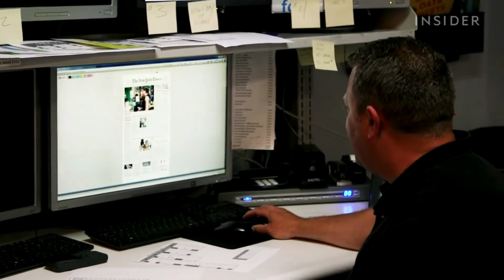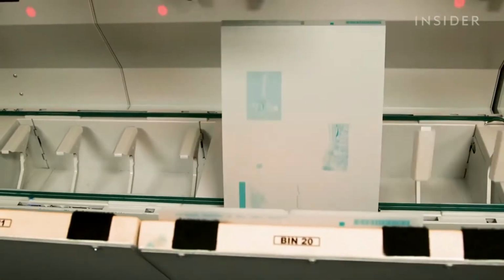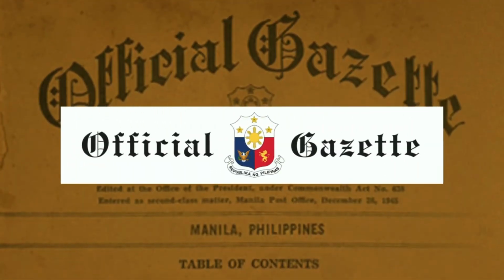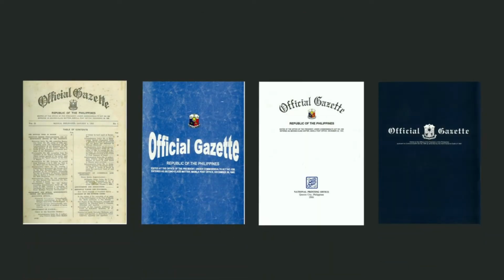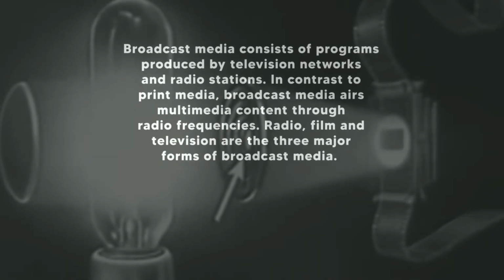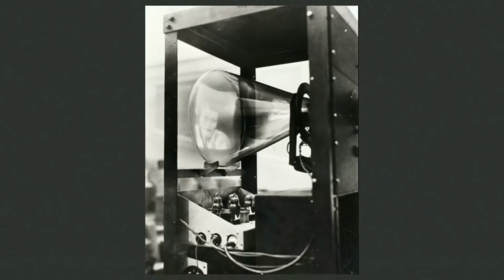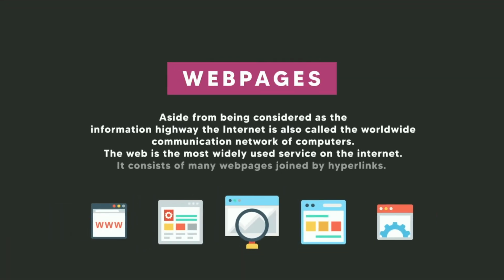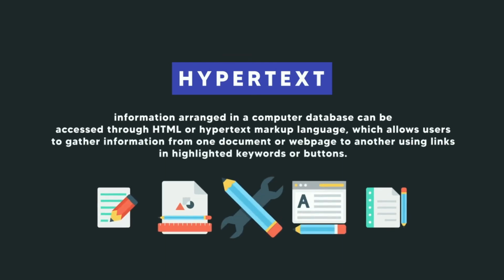LESSON 4 Different types of Print Media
Learners must be able to classify different media types regardless of mode and presentation. Define media convergence using various examples of technology-driven media. Discuss how a particular society is portrayed in public using different media types.

Print media refers to paper publications such as books, newspapers, magazines, journals, newsletters, and other materials that are physically printed on paper. Mass production of print media has become very sophisticated and easier these days. From crude drawings on large stones to hand-written books using quill and papers to mass production using the Gutenberg printing press and now using printers from dot matrix to inkjet printers. The printing process has had a long journey to become what it is today.